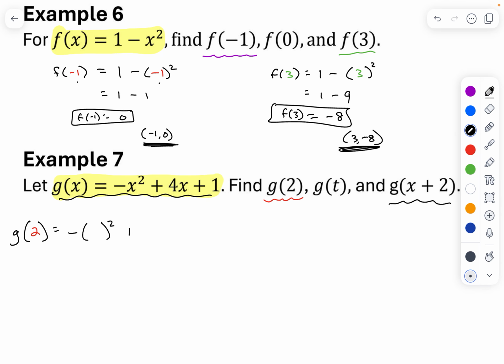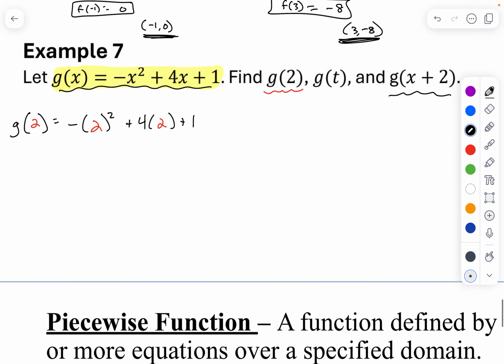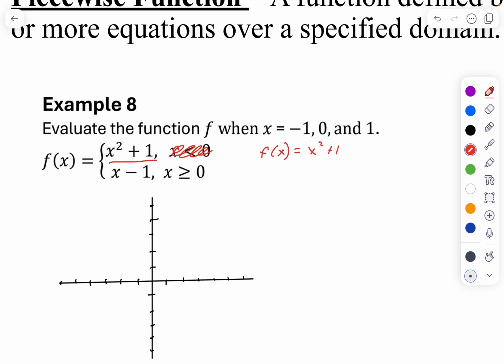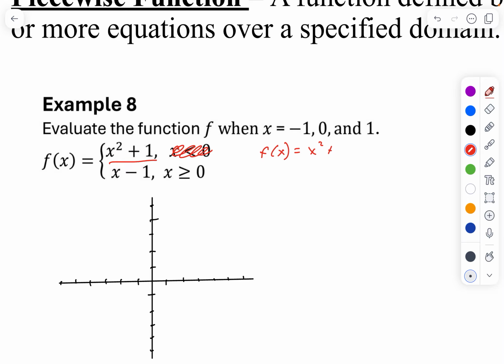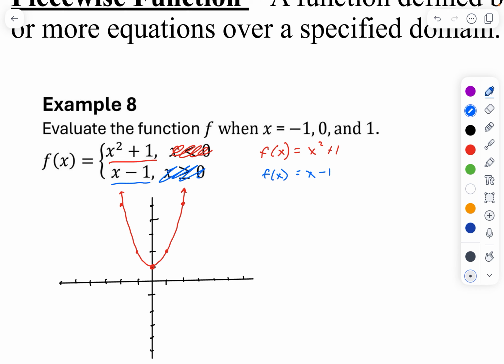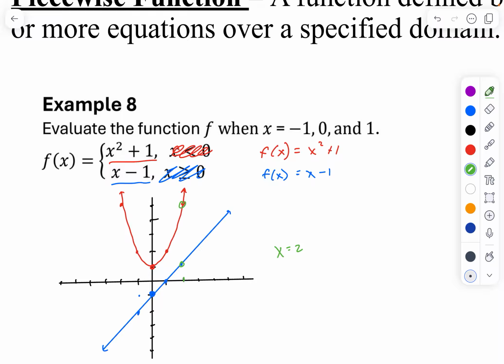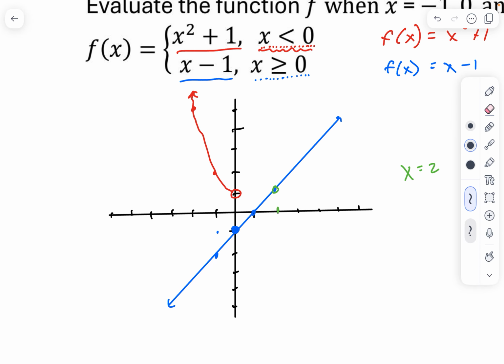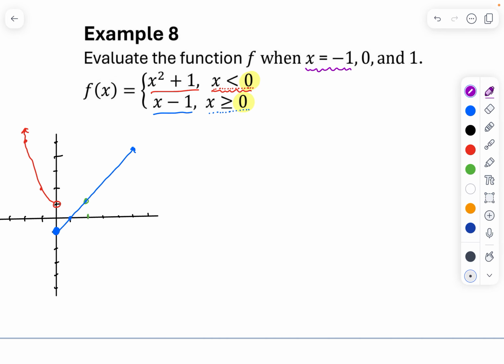Section 1.3 - 1.4 - Part 3